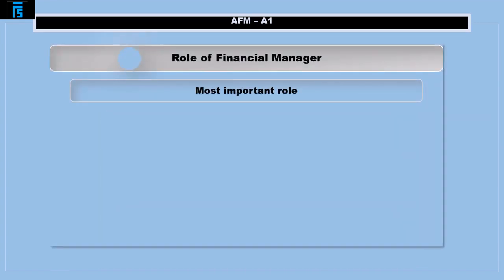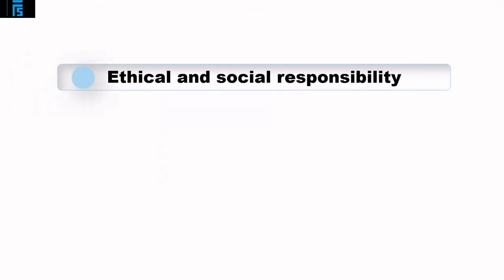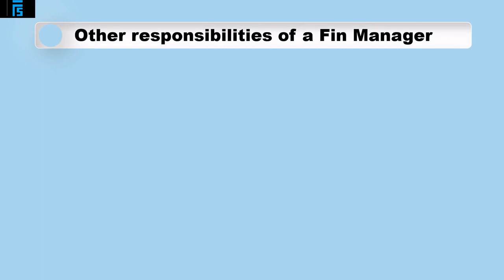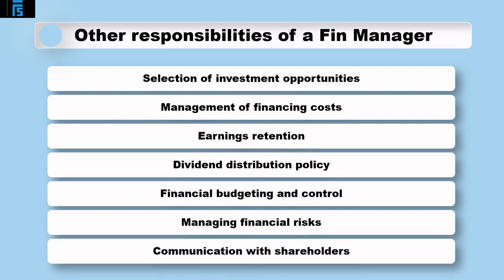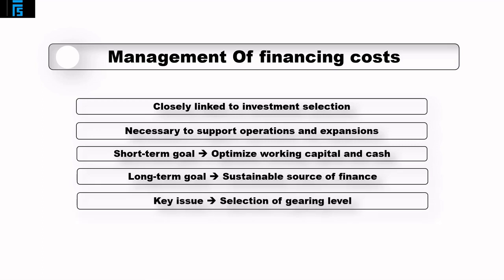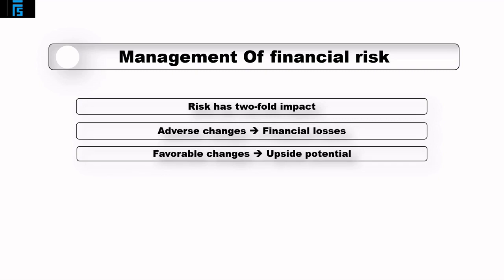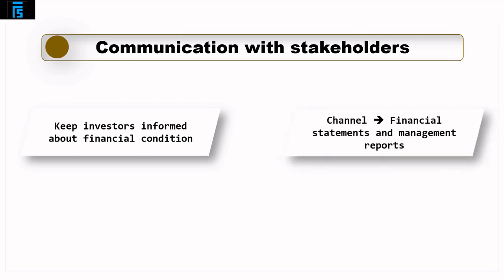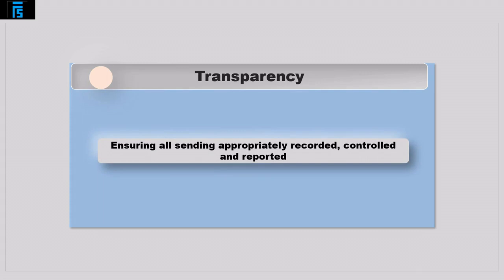ACCA_AFM | Role of senior financial advisor •